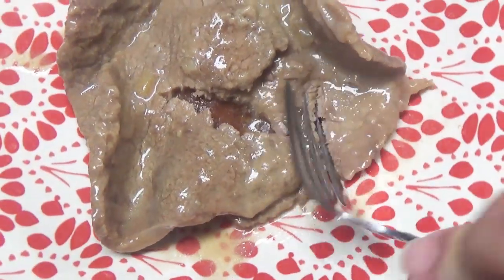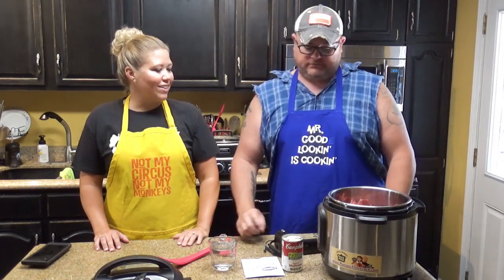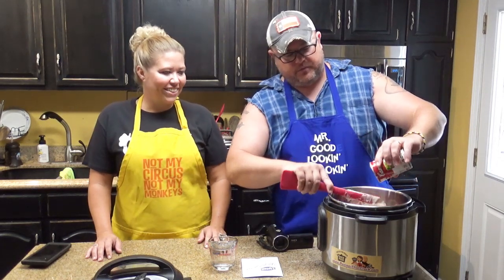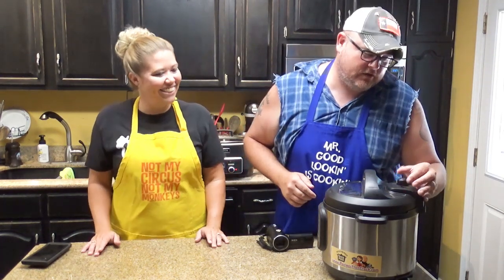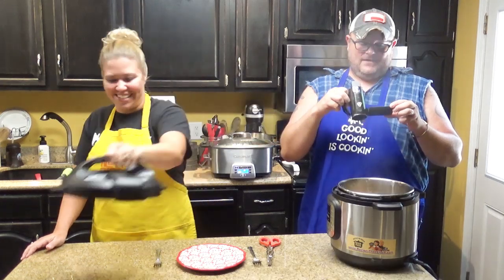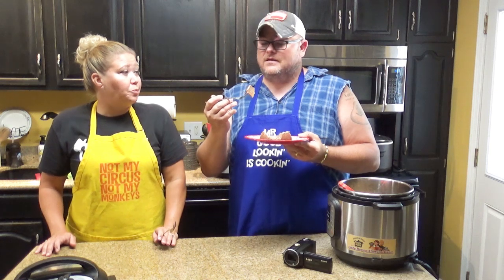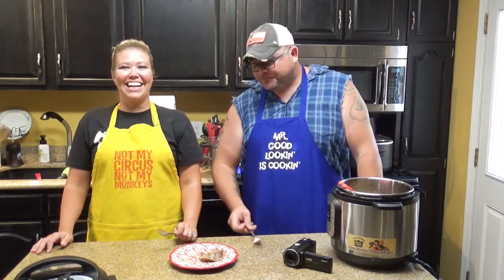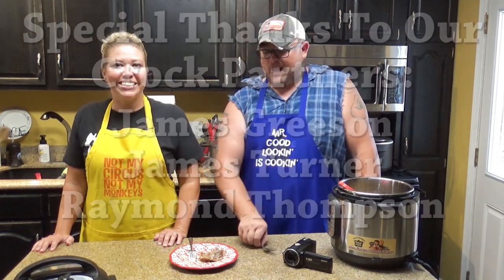Instant Pot Round Steaks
If you are looking for a super easy comfort food recipe that takes less than an hour start to finish, I have you covered. This Easy Instant Pot Round Steak takes a tougher cut of meat and makes it super tender super fast!

Amazon Music: